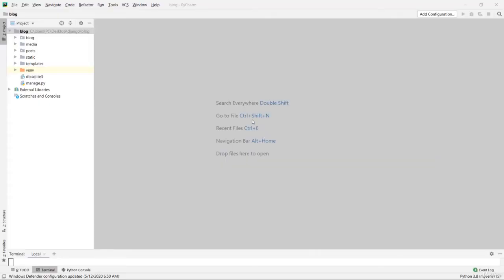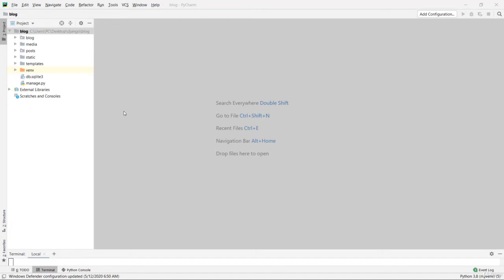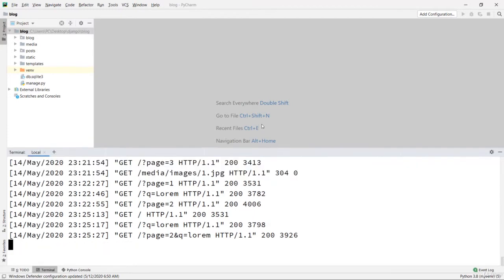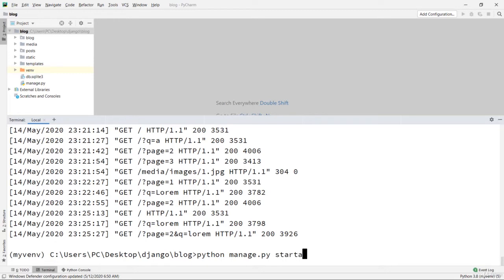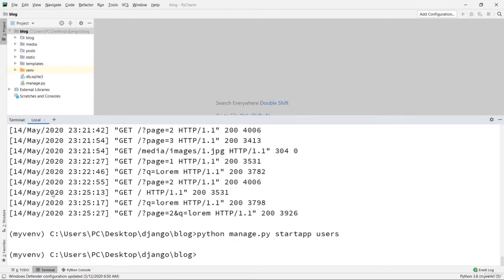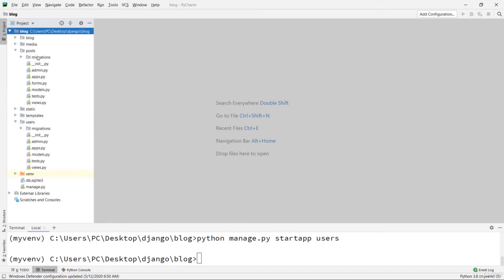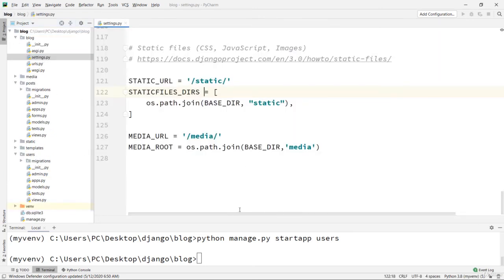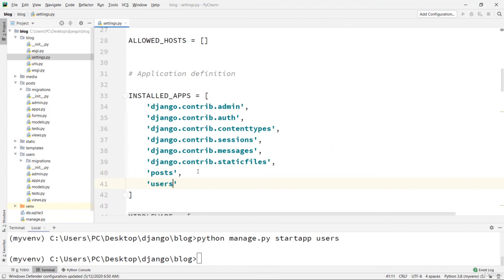27 - Django 3.0 Creating Users App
Creating Users App